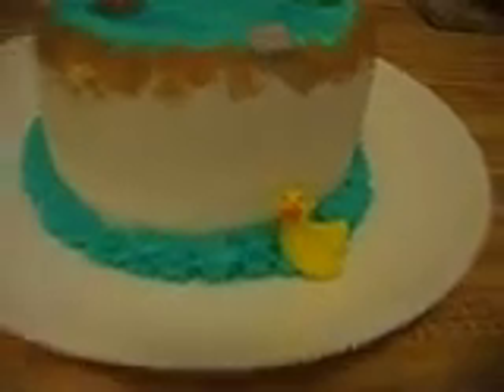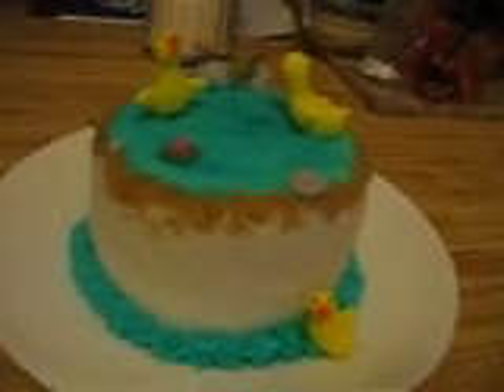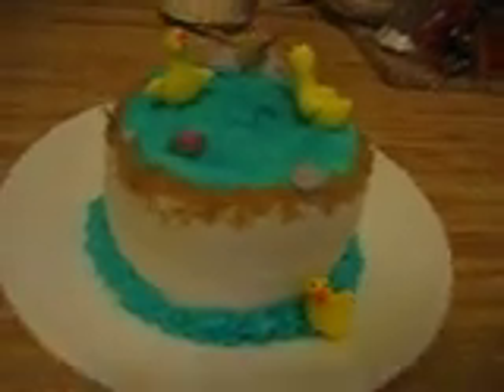Fondant Duck Pond Cake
Sorry you can't see the details very well, but the ducks' expressions are soo cute! :)